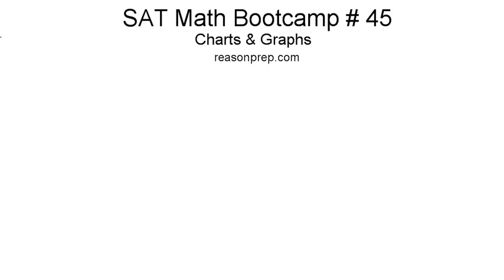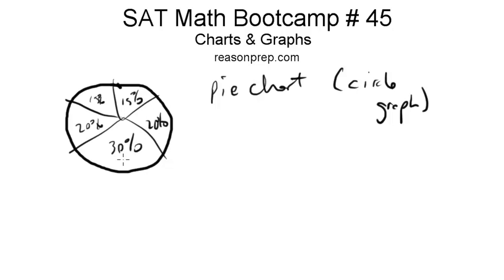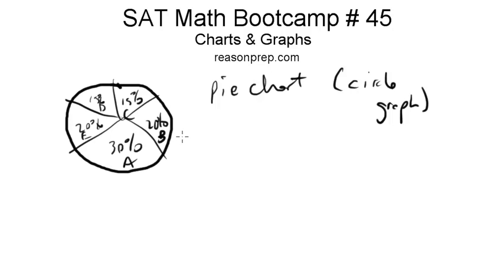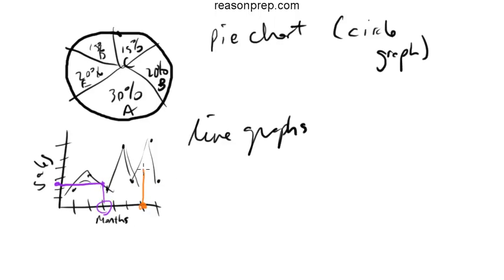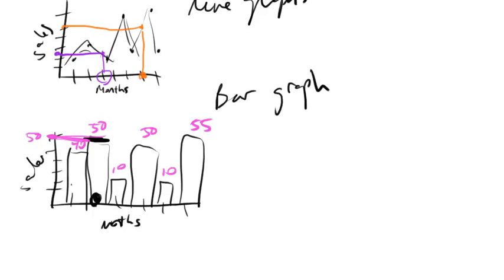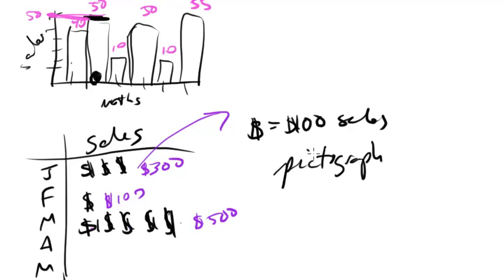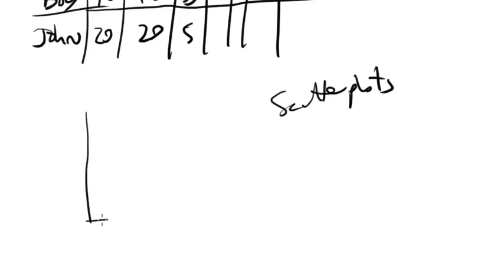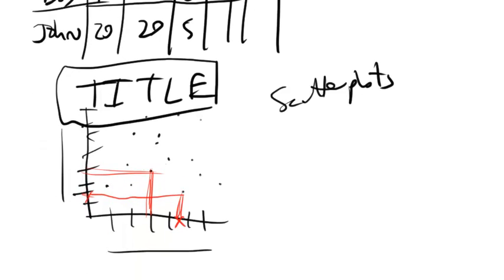*OLD* Charts & Graphs, SAT Math Bootcamp #45